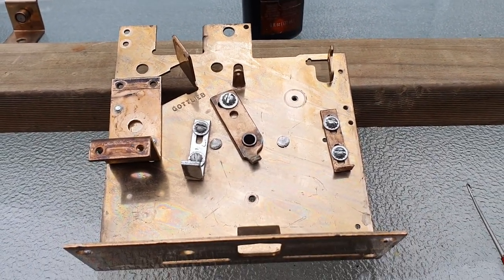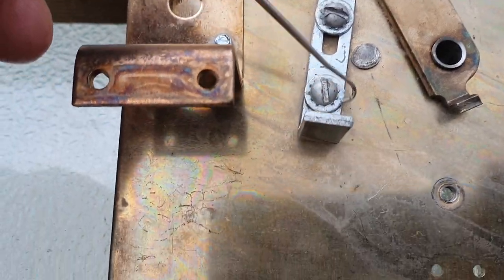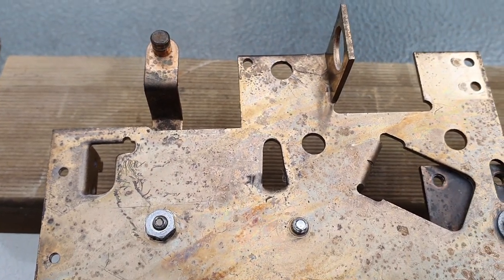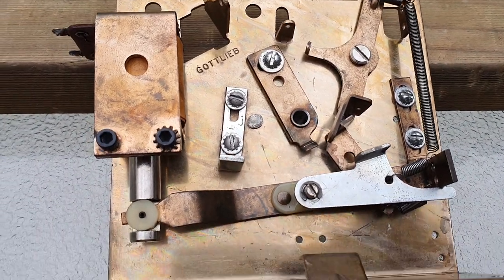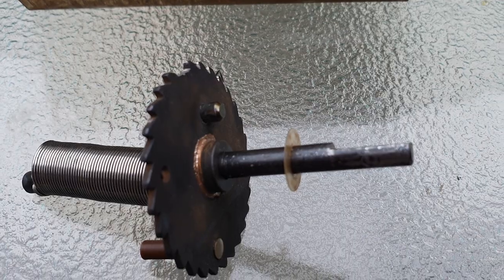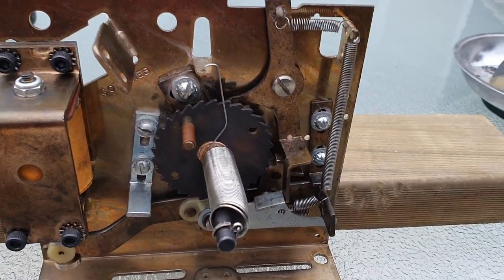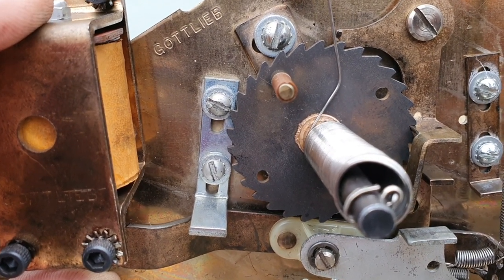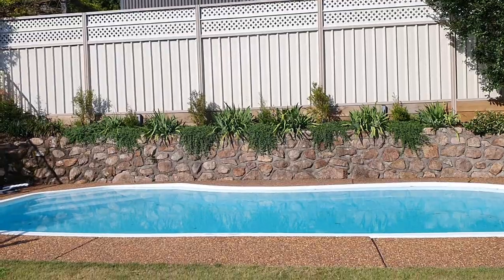Gottlieb Pinball Ball Count Unit Assembly and Adjustments bonus tour of my shed